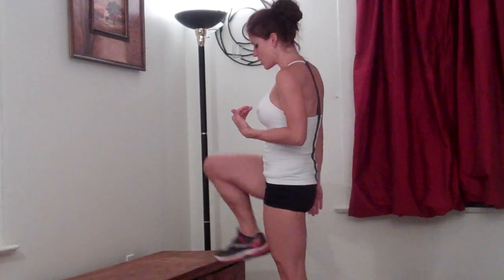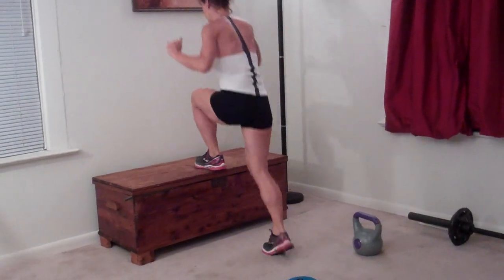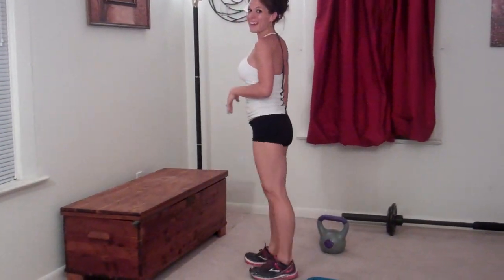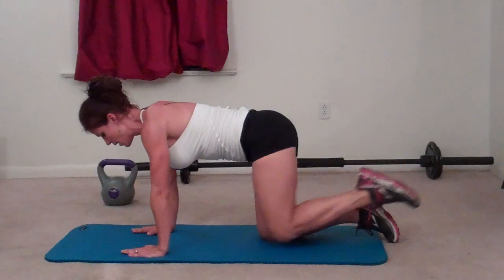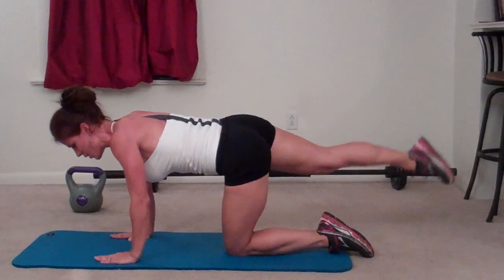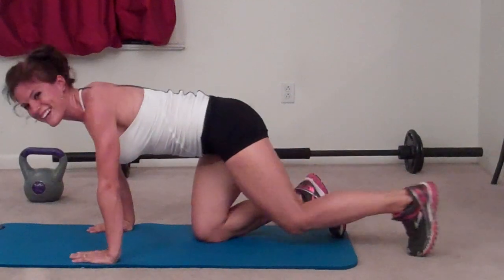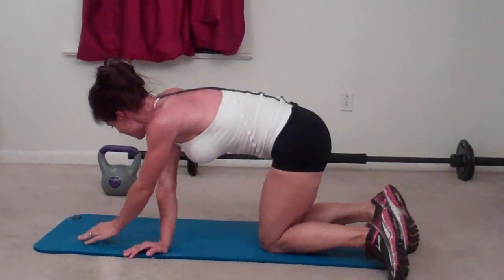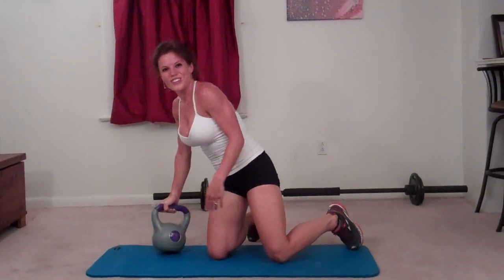Workout Your Abs and Glutes at Home